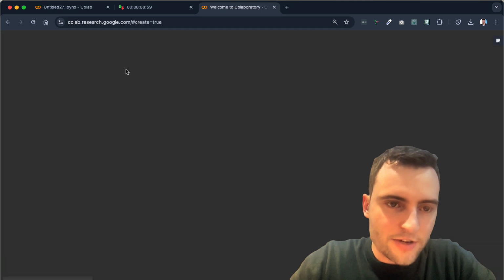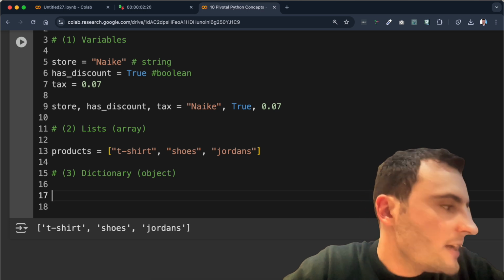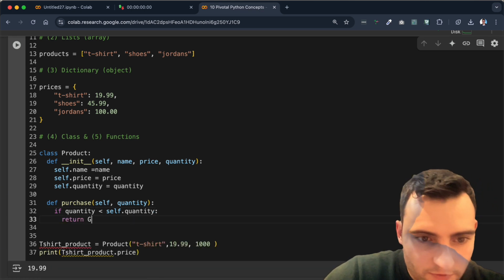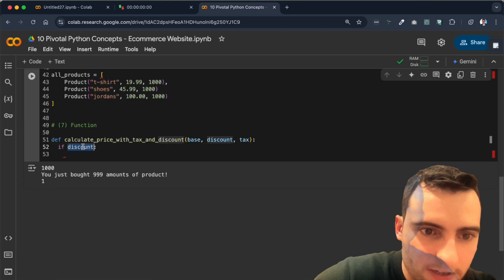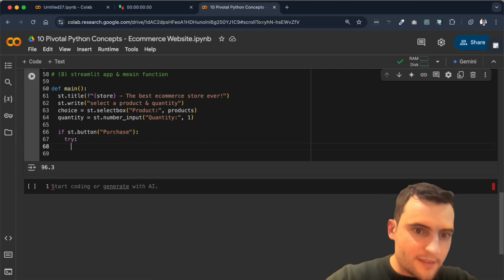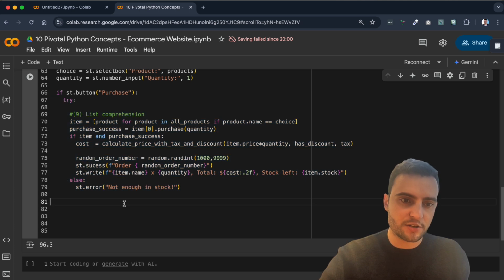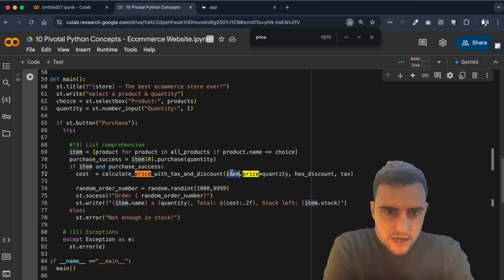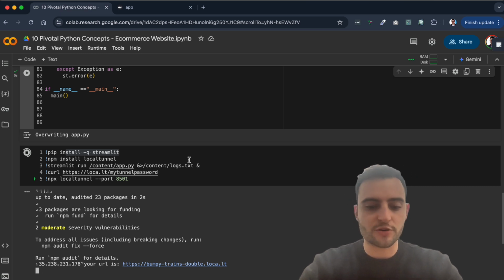10 Crucial Python Concepts For Absolute Beginners (E-commerce project)